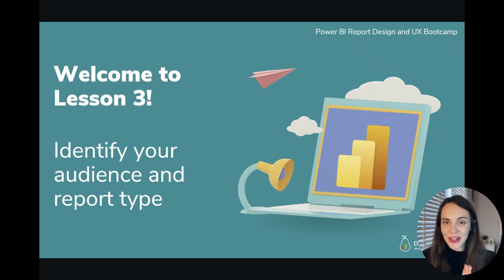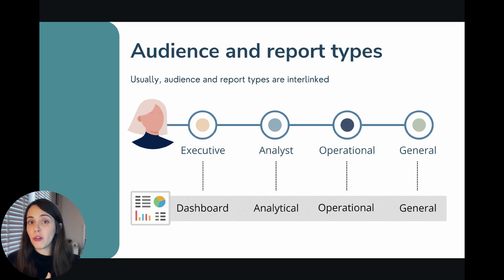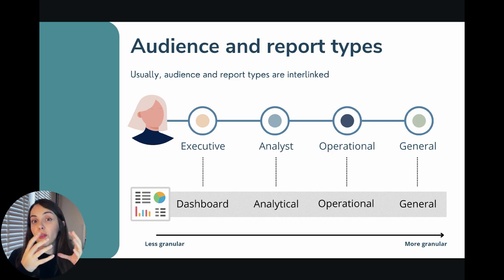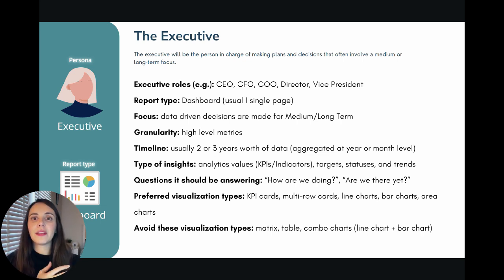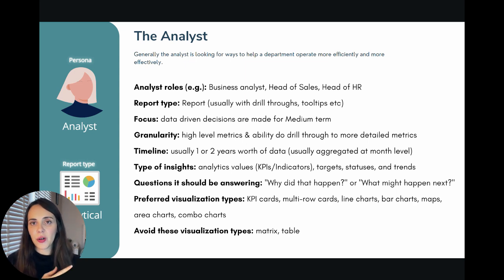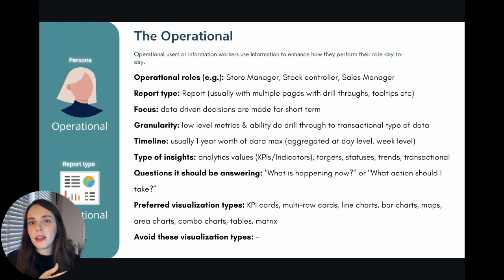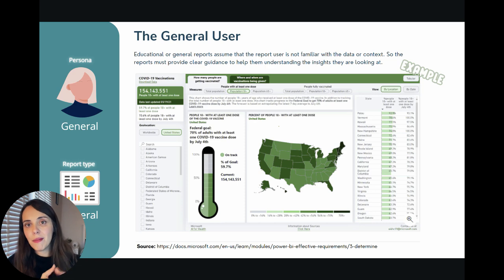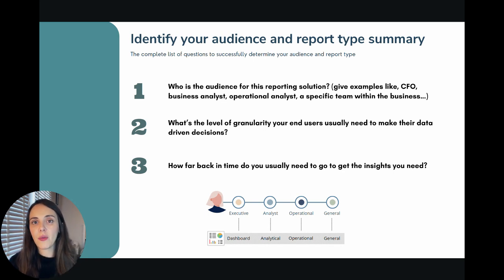Identify your audience and report type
Power BI Mini-Course: Requirements Gathering for Reporting

If you’ve ever struggled with unclear report objectives, endless revisions, or users who “just don’t get it”… chances are, your requirements gathering process needs work.

In this mini-course, I’ll walk you through the key steps to properly define your report requirements—so you can create reports that actually drive decisions (instead of sitting unused in a folder).

By the end of this mini-course, you’ll have a solid foundation for gathering report requirements—so you can build reports that actually drive decisions.

In this Mini Course:
1) Intro
2) Determine Business Goals and Pain Points
3) Identify Audience and Report Type
4) Define UI Requirements
5) Requirements Gathering Framework